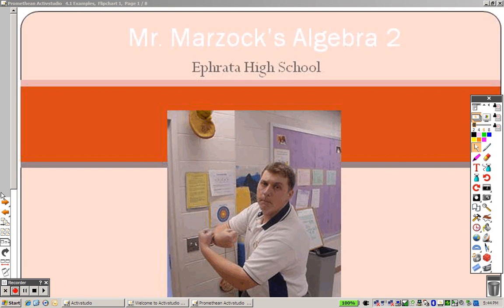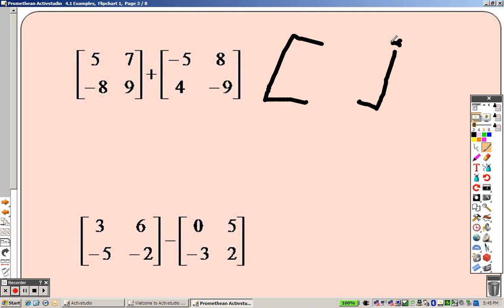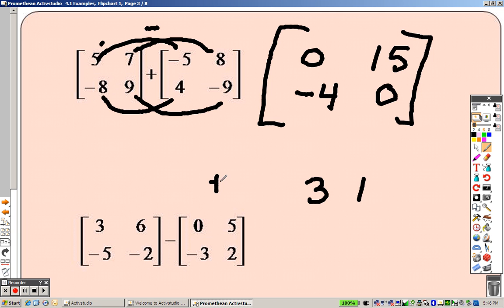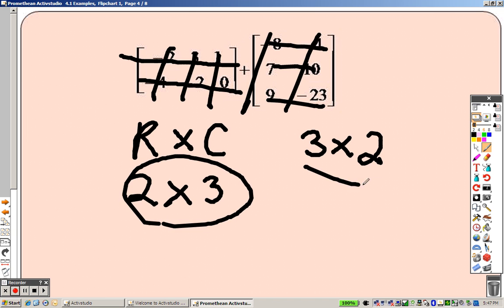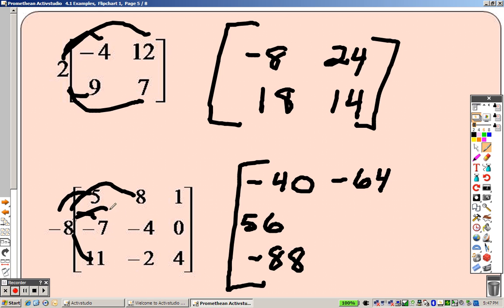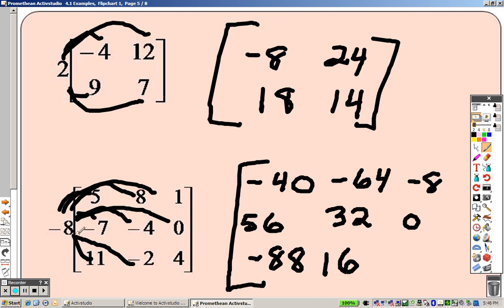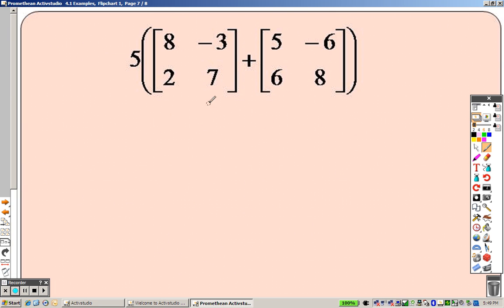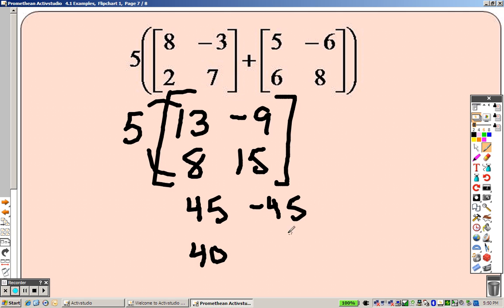Algebra 2 4.1 Examples Matrix Operations